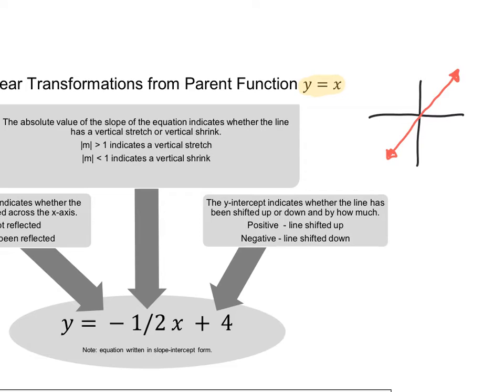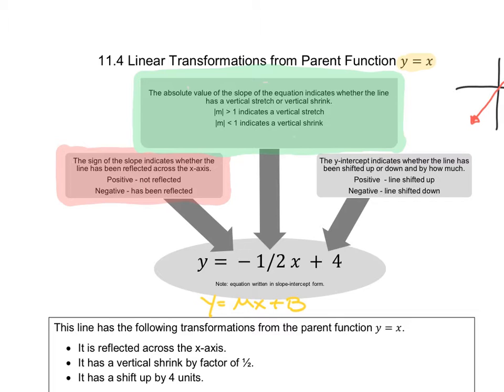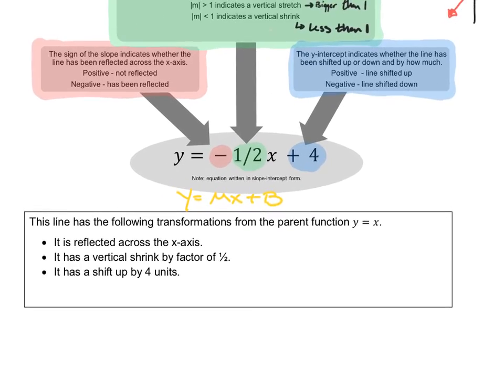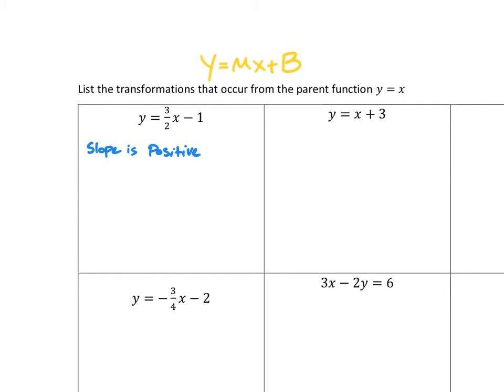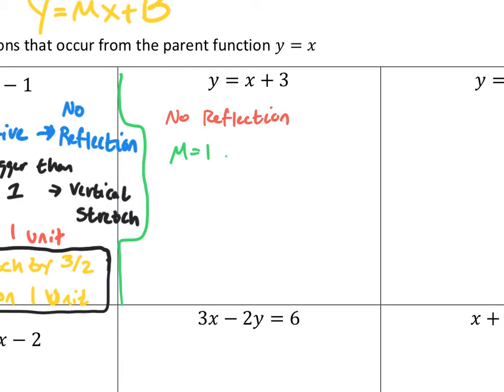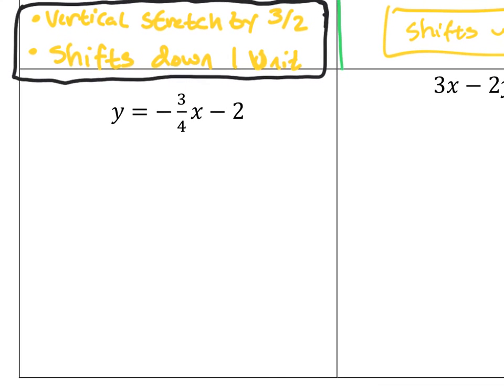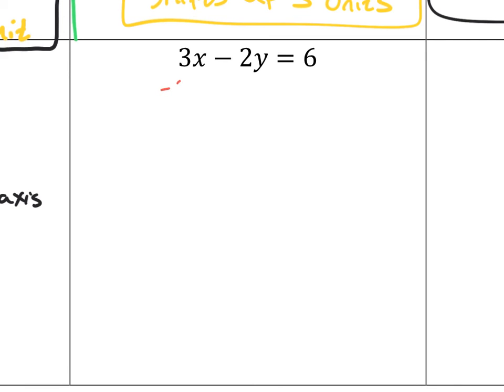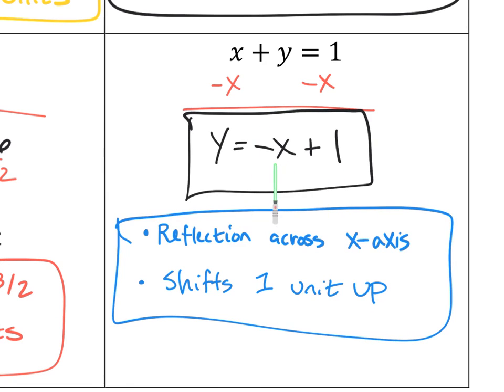5 - Video of Notes - Transformations of a Line